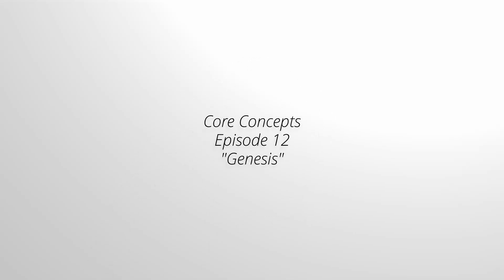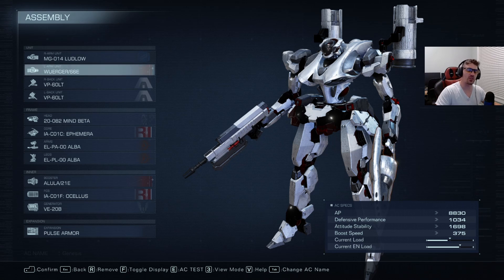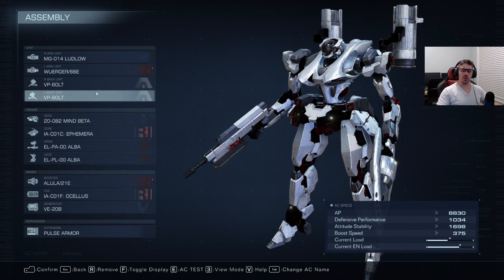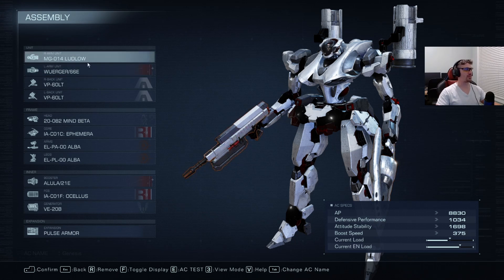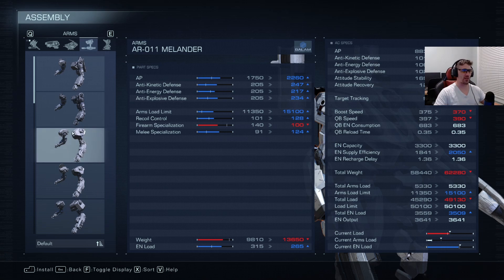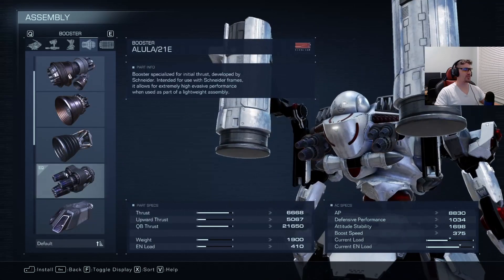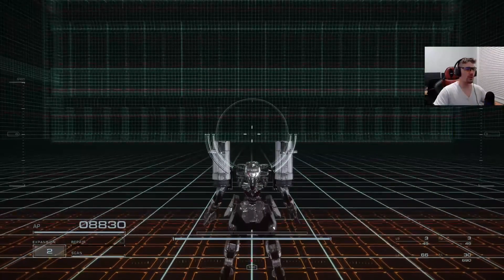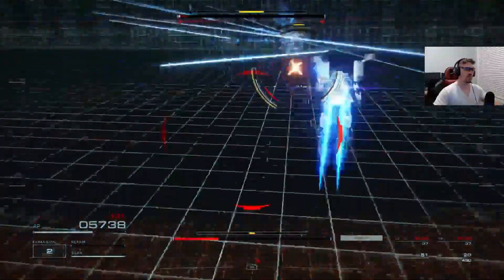Core Concepts Episode 12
Welcome to Core Concepts from DHG where Armored Core build and battle strategy are decomposed in order to more efficiently blow stuff up with giant robots. Buckle up, Buttercup!